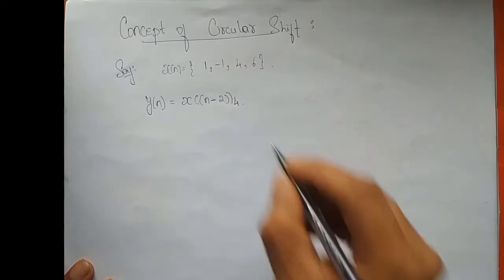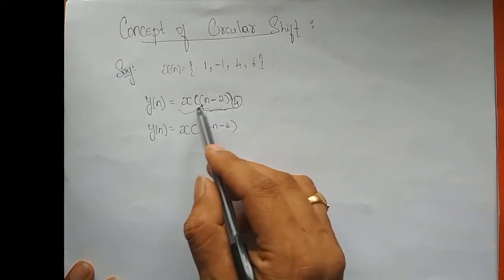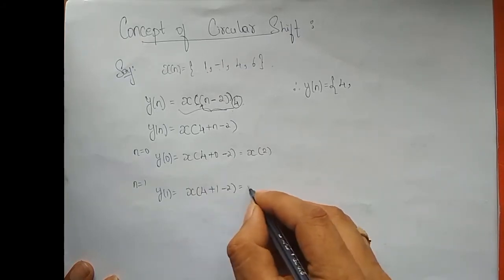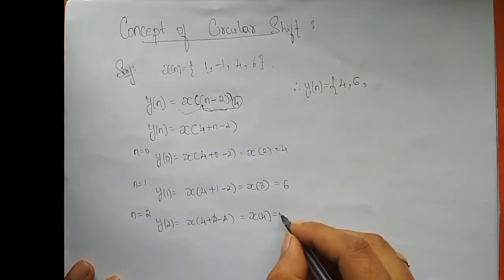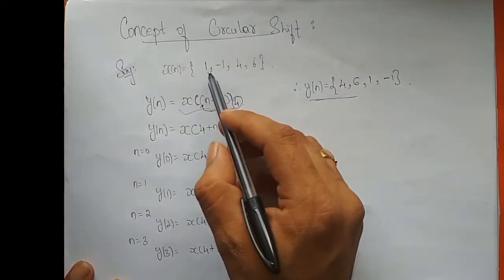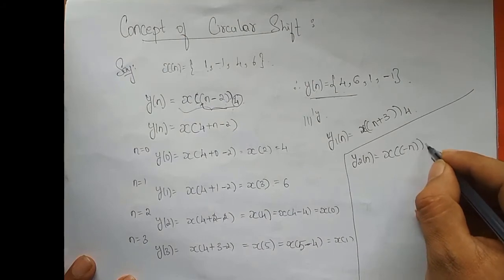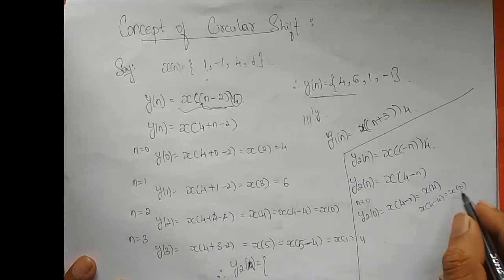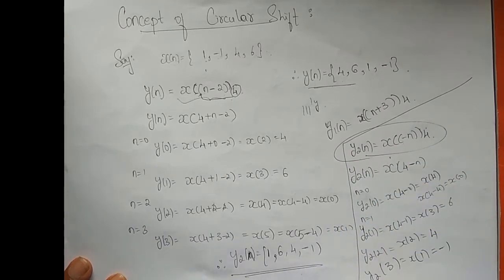DSP L16 - Properties of DFT - Concept of circular time shift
In this lecture, i have tried to explain you the concept of circular time shift in a time domain sequence